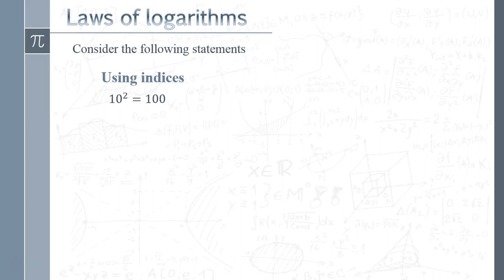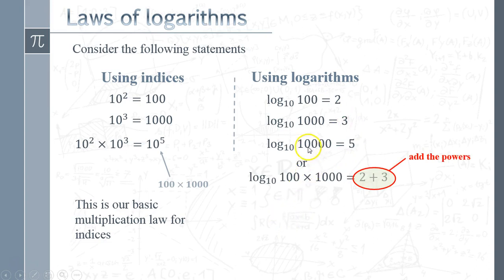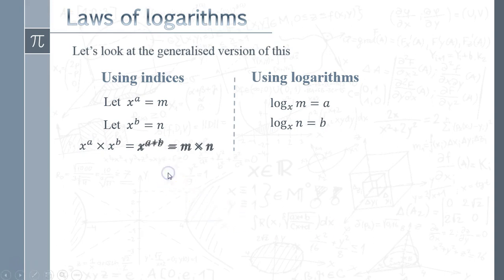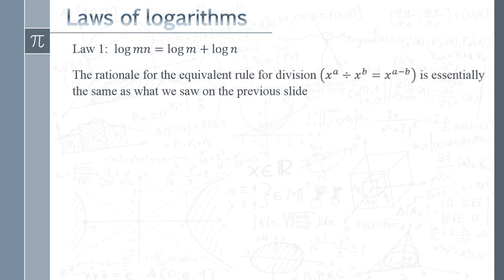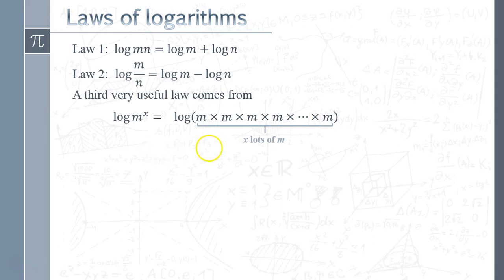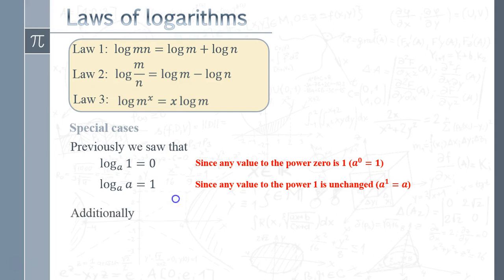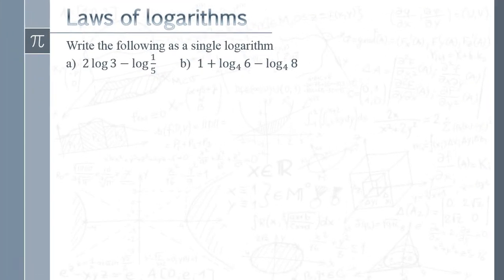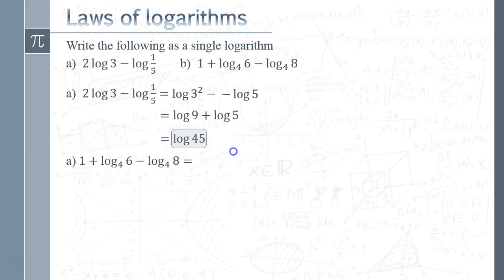Logarithms - log laws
The second video in the series on logarithms which introduces the all important log laws and how they can be used to write expressions as a single log